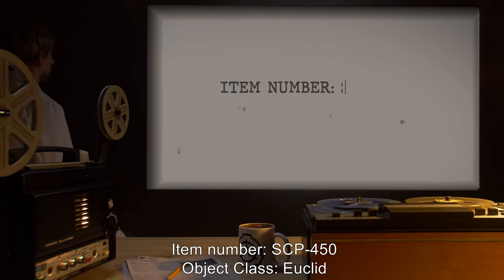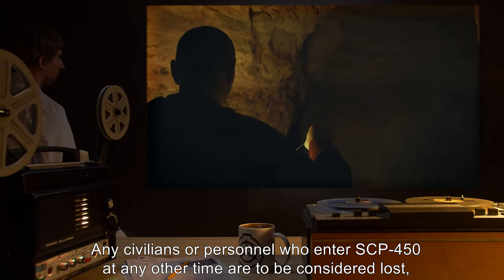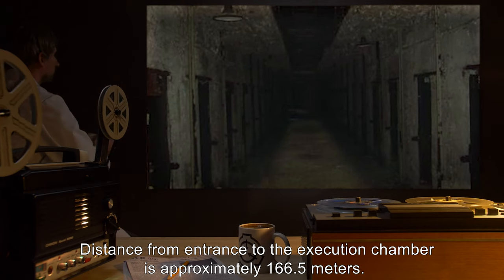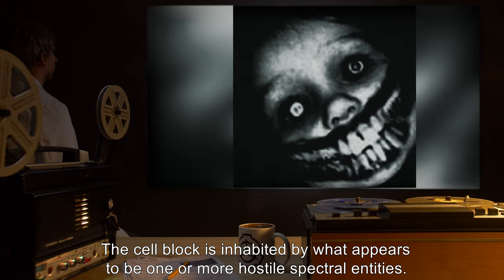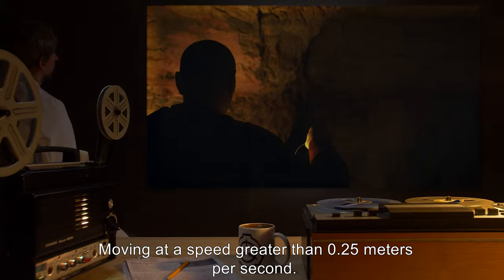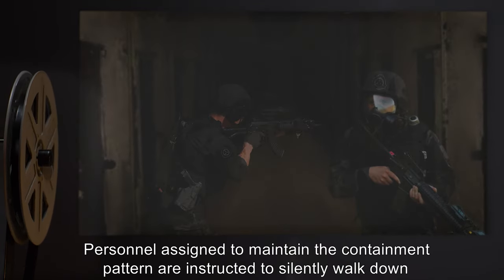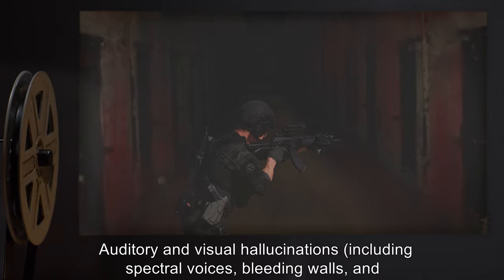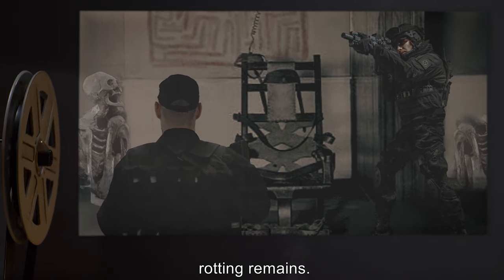SCP-450 | Abandoned Federal Penitentiary (SCP Orientation)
Today we will be studying Item number SCP-450: Abandoned Federal Penitentiary, Object class: Euclid.

SCP-450 is the death row block of an abandoned Federal Penitentiary. Distance from entrance to the execution chamber is approximately 166.5 meters. A complex pattern, drawn in human blood, is located on the wall behind the electric chair.

The cell block is inhabited by what appears to be one or more hostile spectral entities. Attracting the attention of said entities is invariably fatal.

and released under Creative Commons Sharealike 3.0. Contributor: DrClef

Attribution: janeznovak